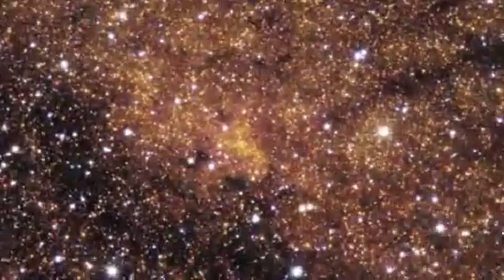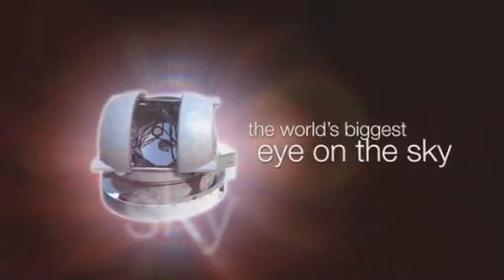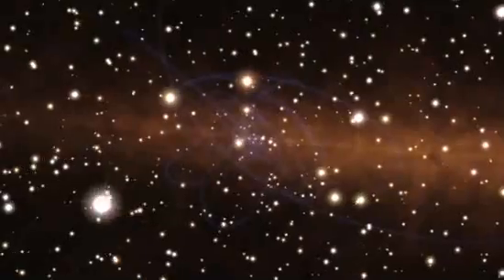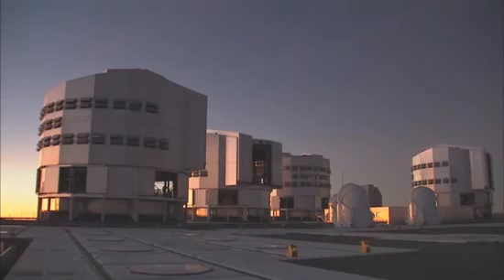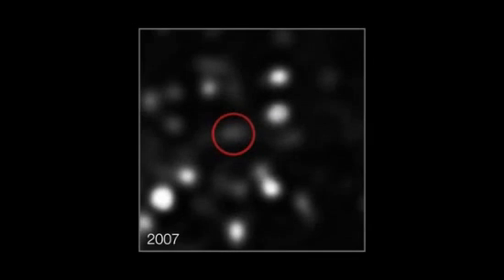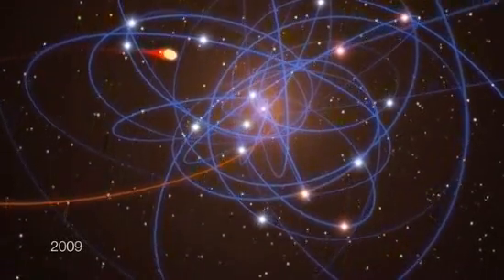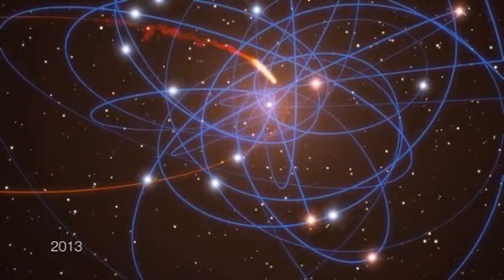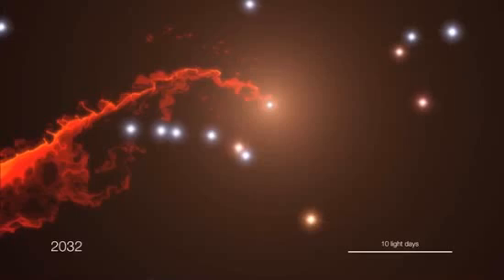Supermassive Black Hole Vacuums Up a Huge Gas Cloud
A gas cloud 3 times more massive than Earth is rushing toward annihilation. The supermassive black hole at the Milky Way's center is pulling the cloud at nearly 5,000,000 mph. Europe's Very Large Telescope has captured a view of the cloud en route.